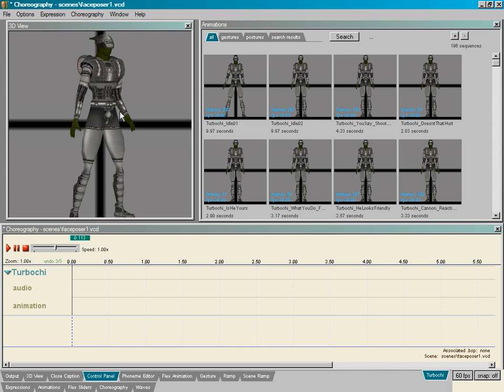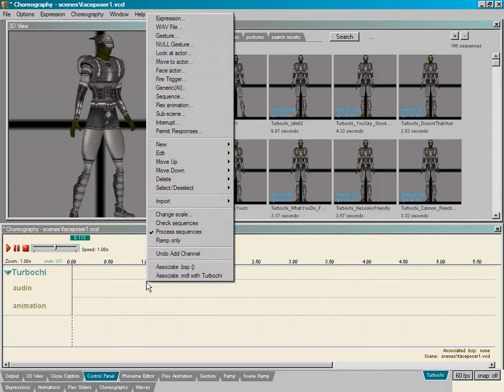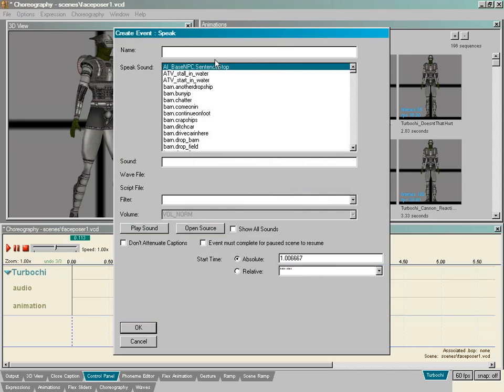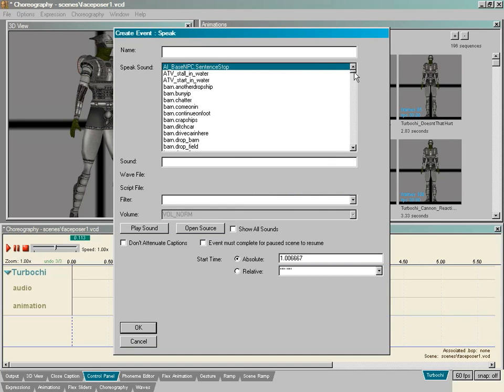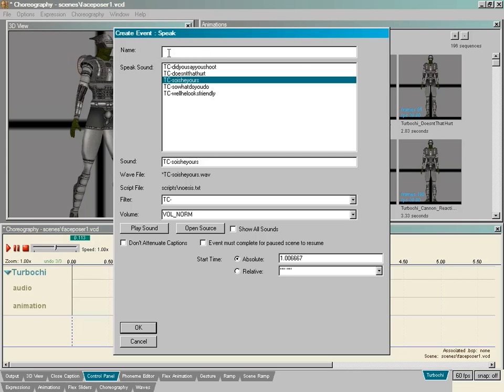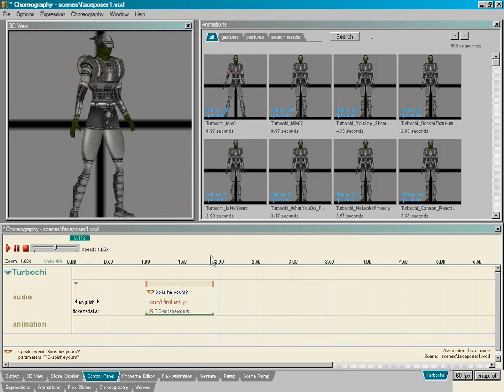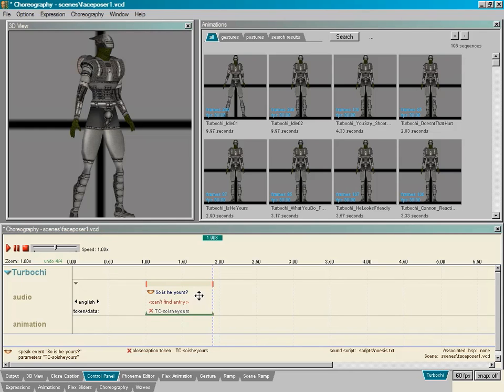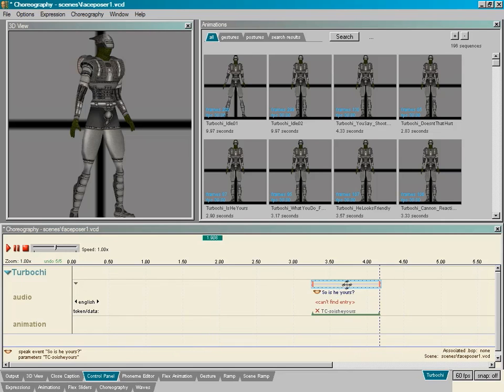016 - Adding Audio - Source Machinima Choreography